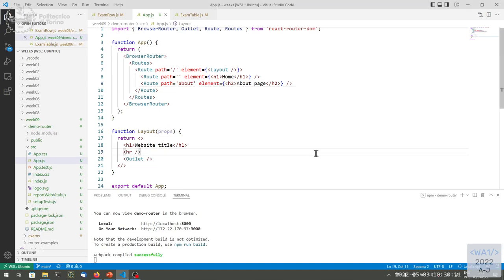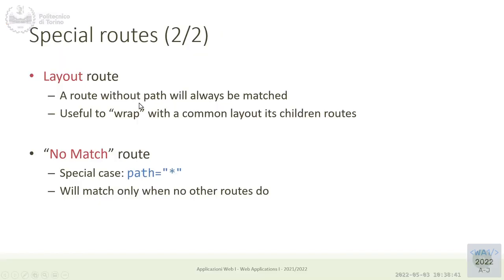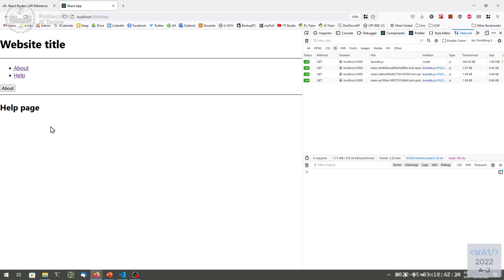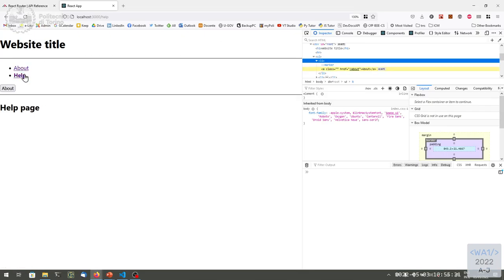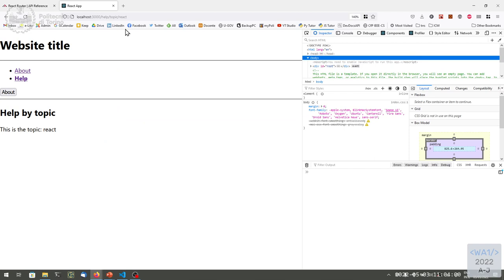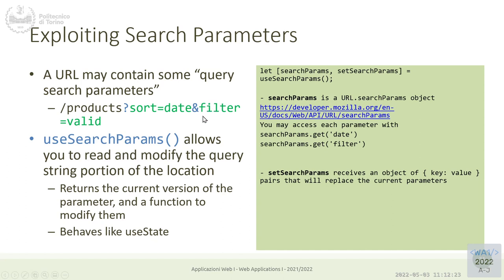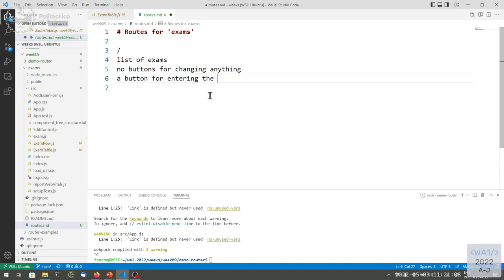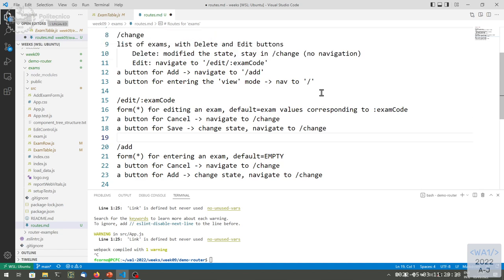WA1-2022-L20: React Router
Lecture 20, date 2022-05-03: React Router.